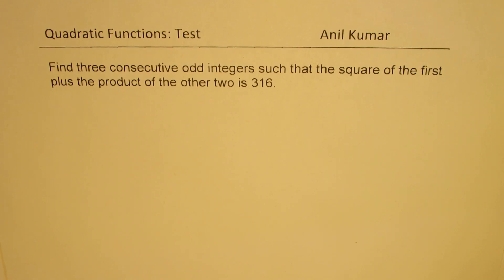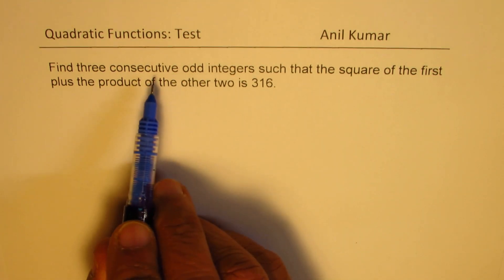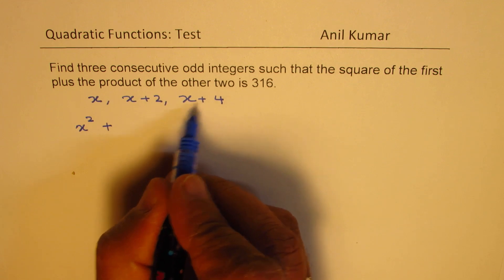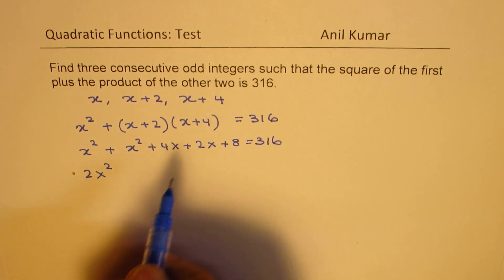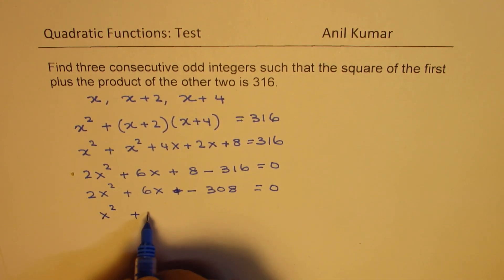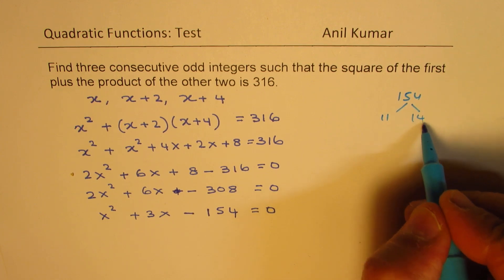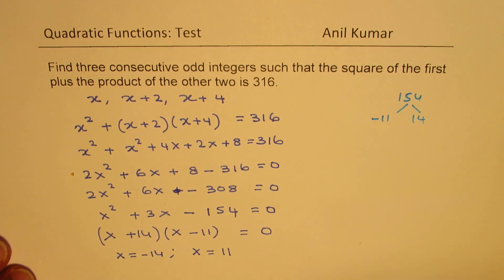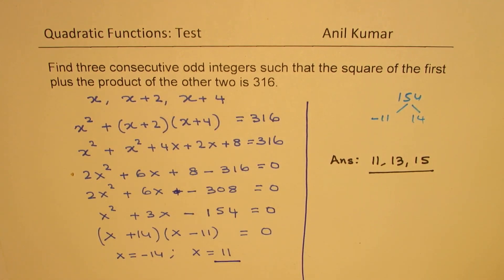Three odd consecutive integers sum of squares and product Quadratic Application